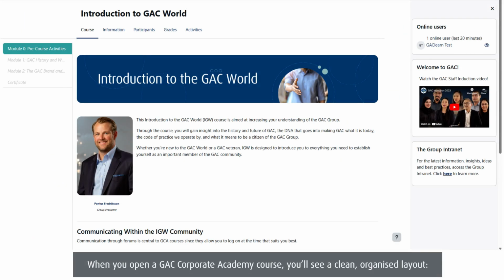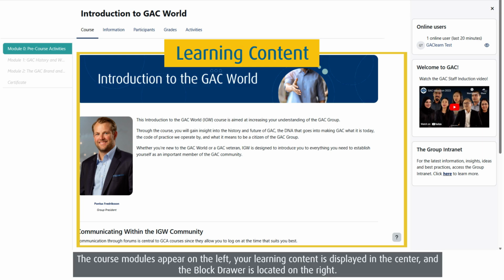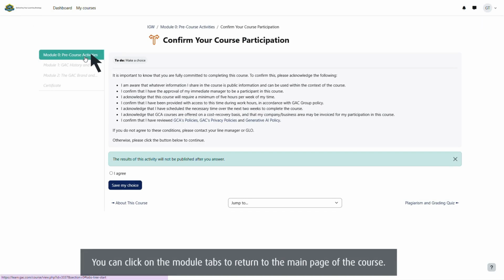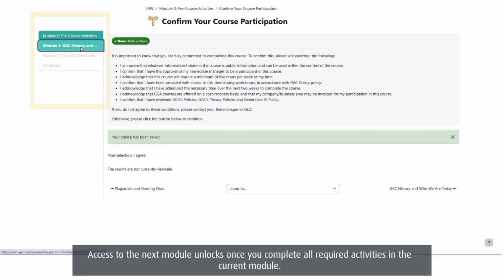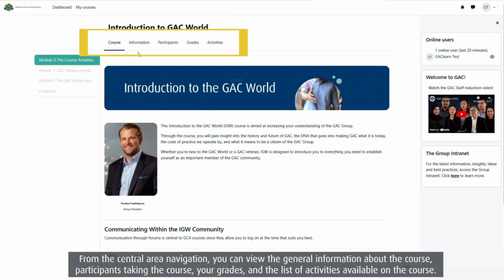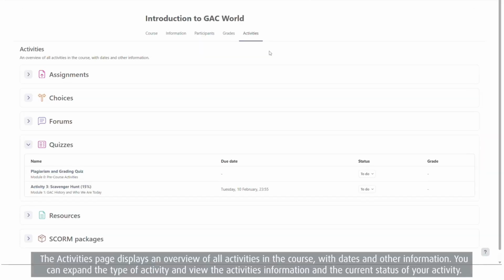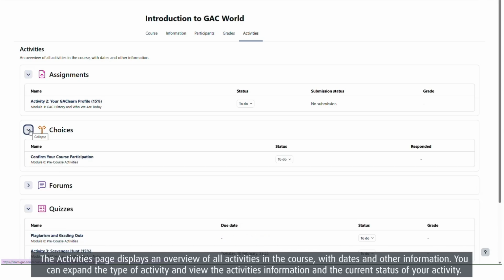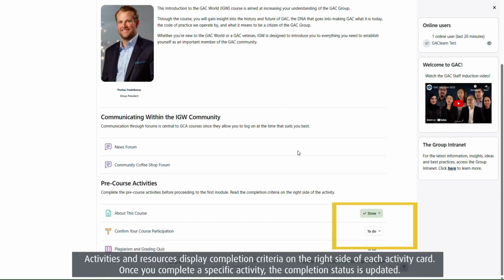GAClearn Tutorials 03: Navigating your Course